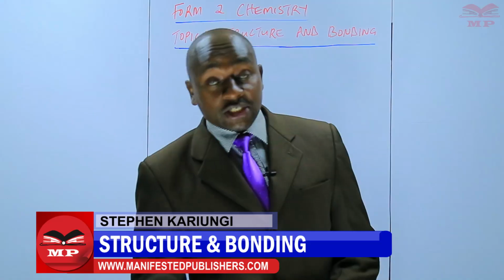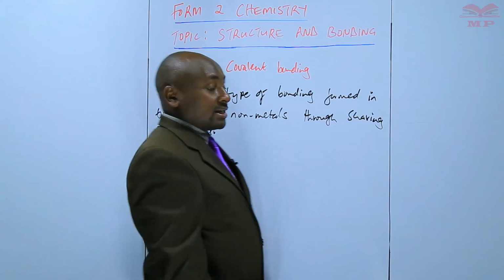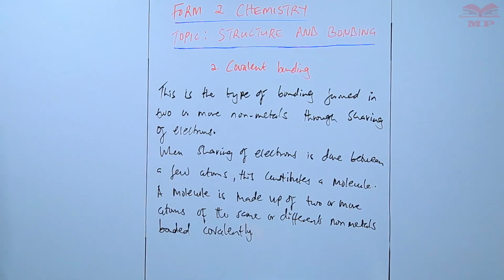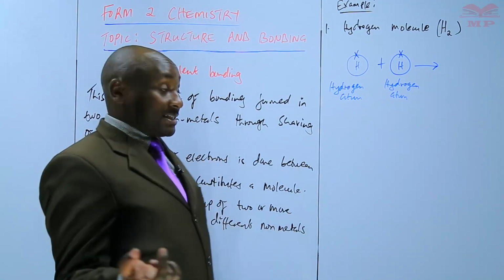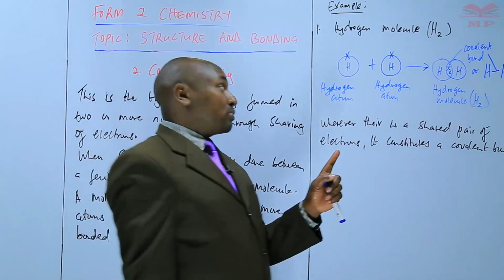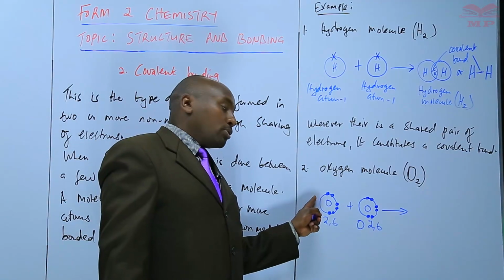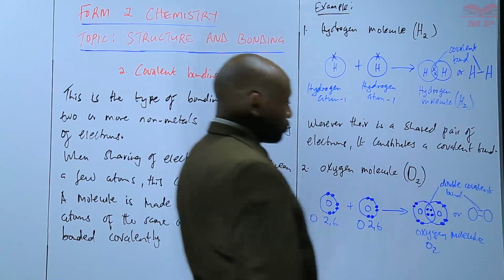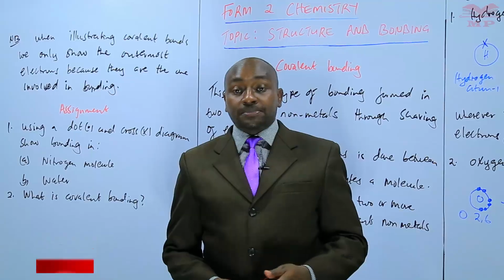Structure and Bonding - Covalent Bonding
In this lesson, learn about covalent bonding, where atoms share electrons to achieve stable electronic configurations. Understand how covalent bonds are formed, represented, and how they influence the properties of molecules.

💡 Key Concepts Covered:

Definition and characteristics of covalent bonding

Formation of single, double, and triple covalent bonds

Representation using Lewis structures

Shapes of molecules (VSEPR theory)

Examples of covalent compounds and their physical/chemical properties

Importance of covalent bonding in chemistry and daily life

🎯 Ideal For:

Chemistry students preparing for CBC, KNEC, or other exams

Learners aiming to strengthen understanding of chemical bonding and molecular structures

Anyone interested in covalent bonds and molecular chemistry

📘 Learn With Manifested Publishers:
Access structured video lessons, notes, and exercises to master covalent bonding and molecular structures.